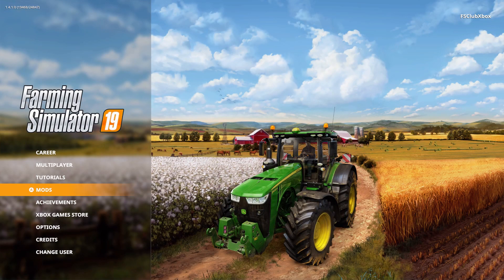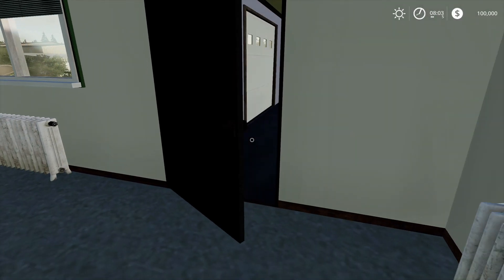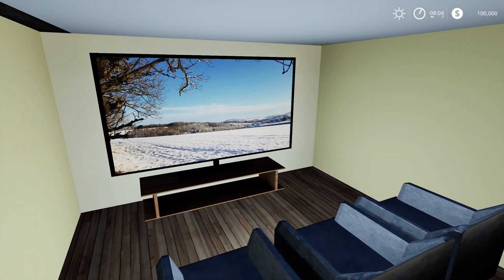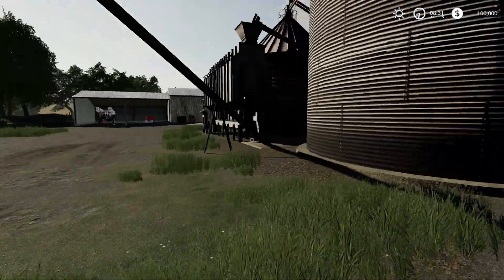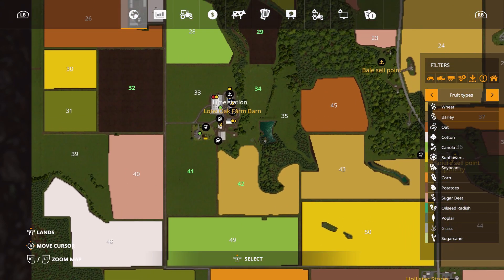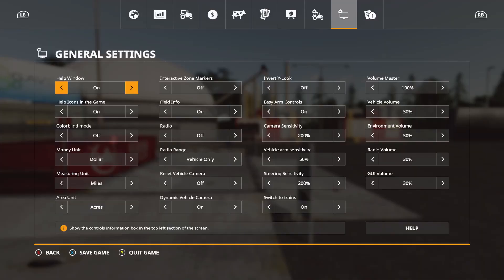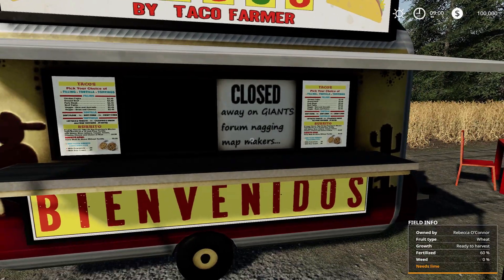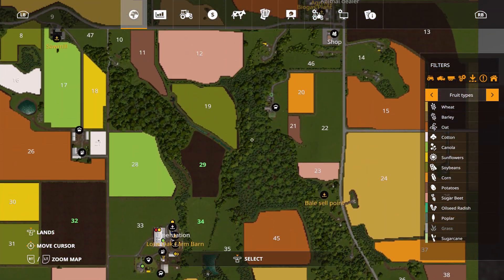LONE OAK 19 MAP TOUR | Farming Simulator 19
16GB DDR4 Memory 3000mhz
          GTX 1080
          120gb SD
          1 And 2tb HDD